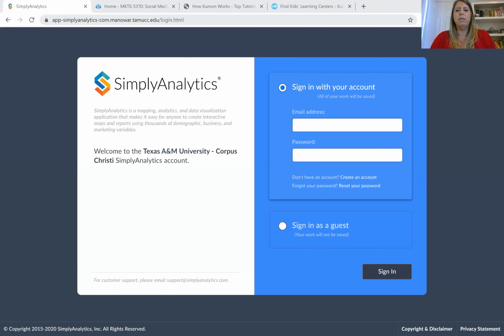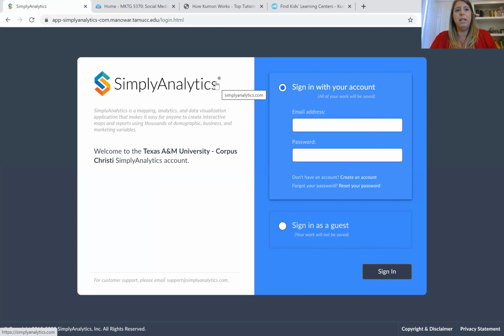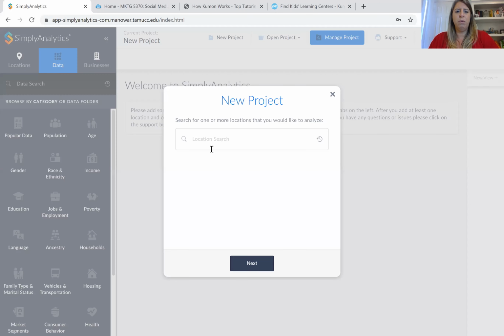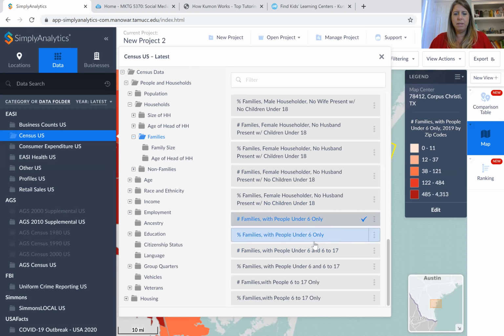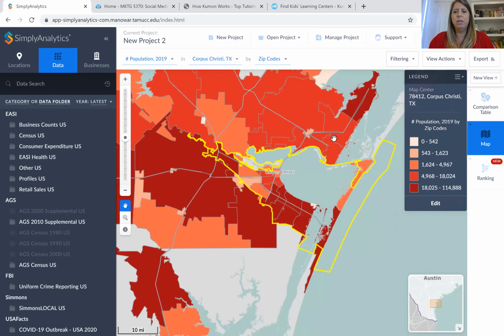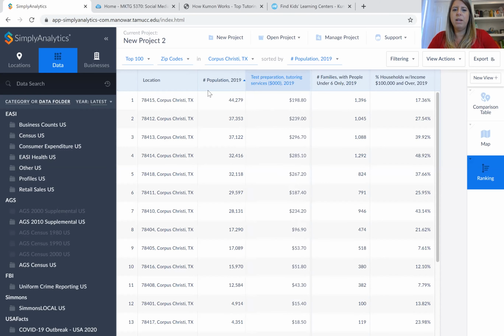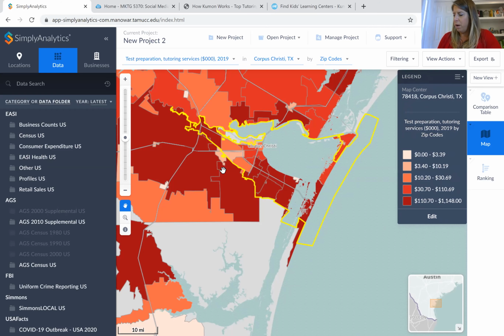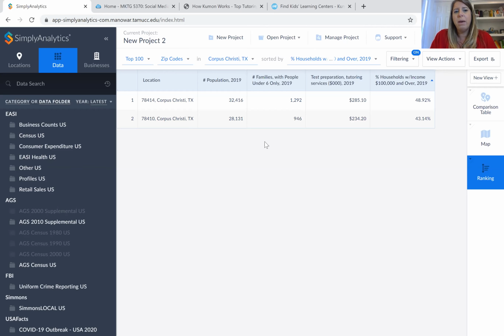External Secondary Data